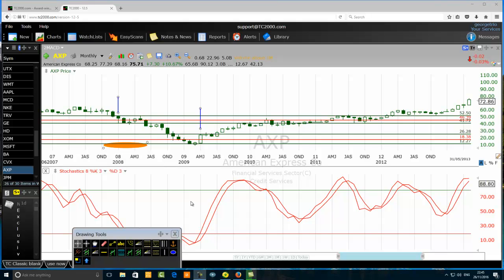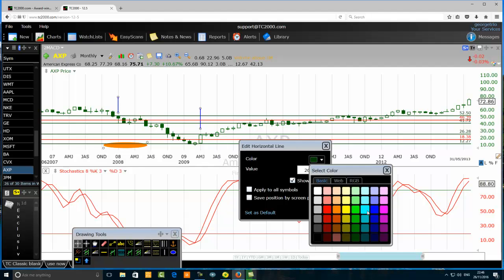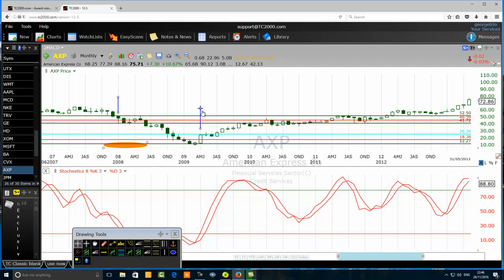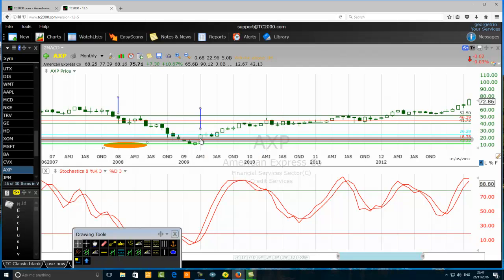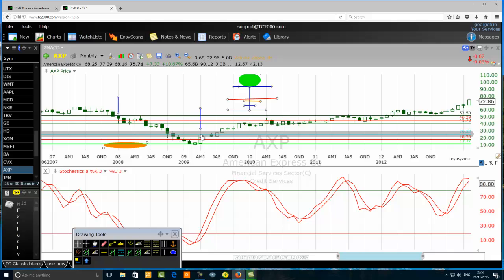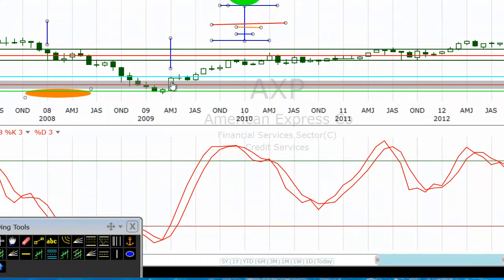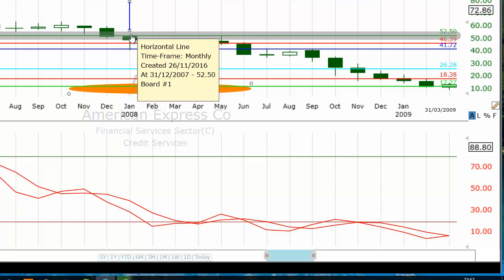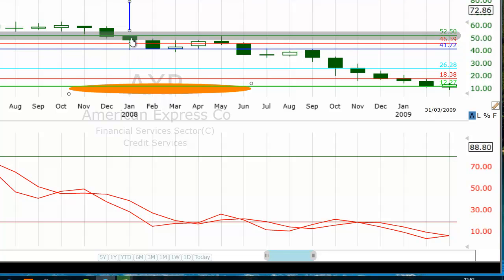Stock Trader Reveals The Main Feature Of A Bullish Candlestick Bar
Correct all your misconceptions about a bullish candlestick bar.
Begin to use bullish candlestick patterns in a more profitably way.
Polish your candlestick trading strategies right away.